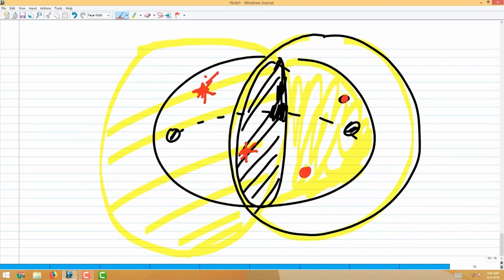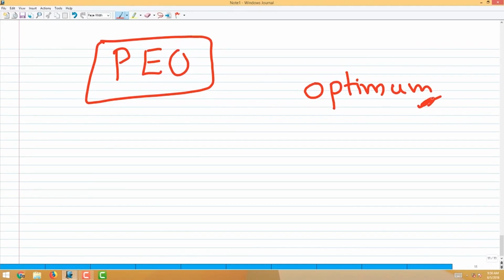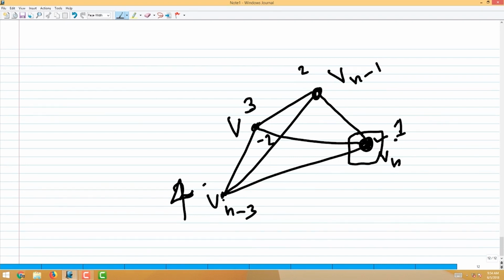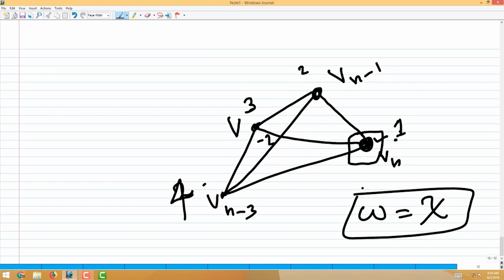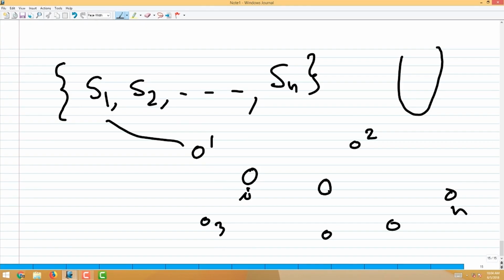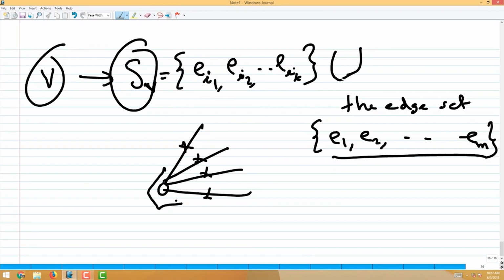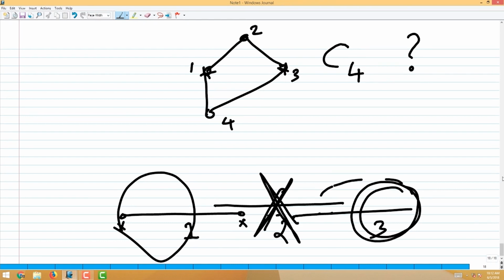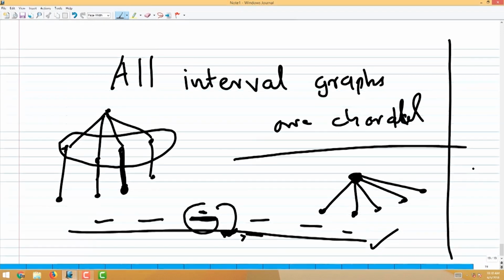Chardal Graphs_part 02